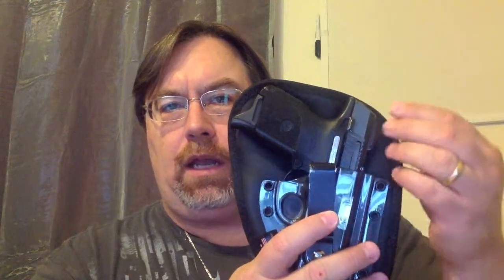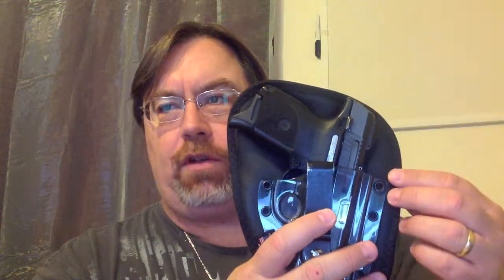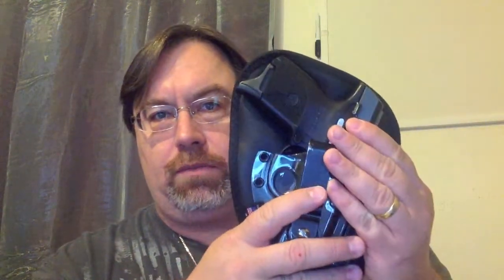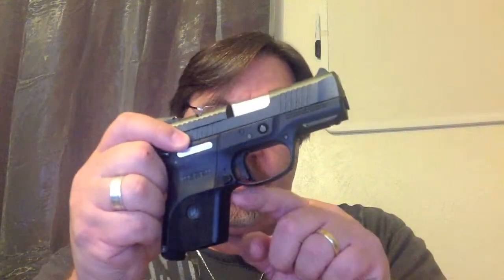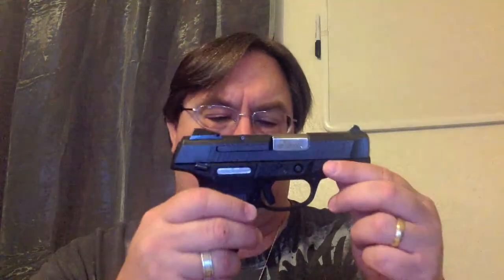VR To Double Tap Carry Systems IWB Hoster Giveaway